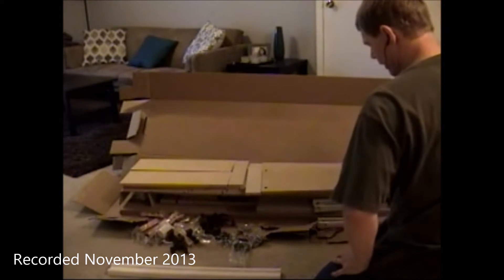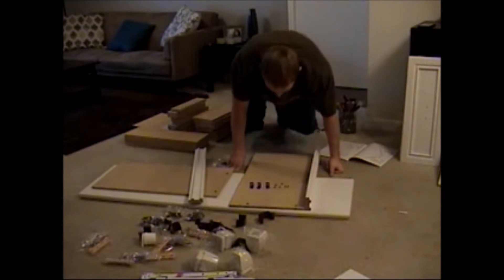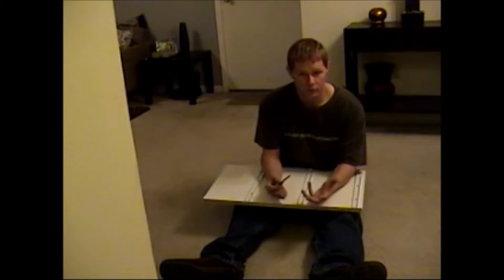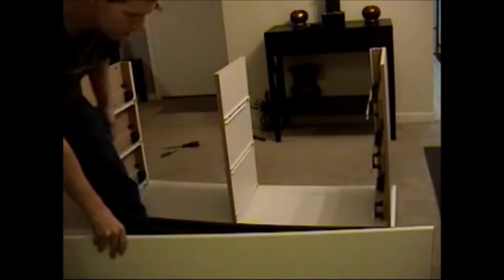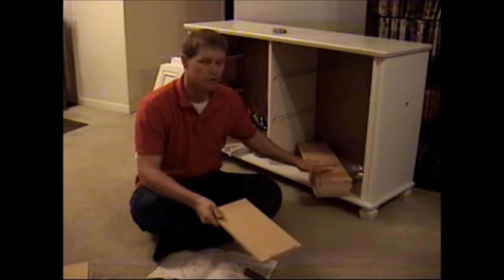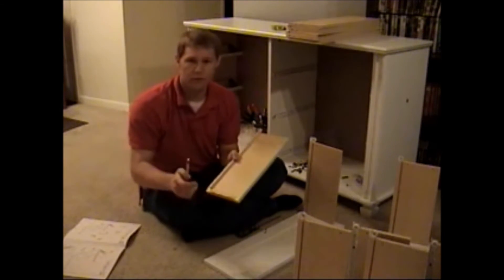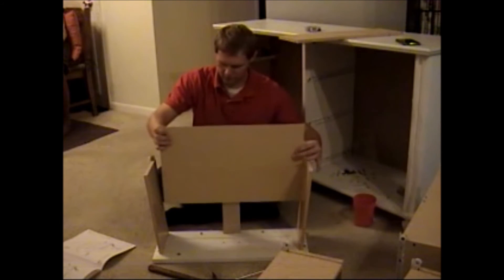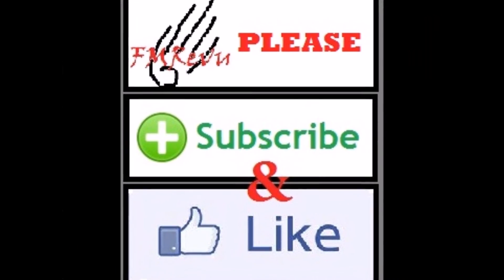How to Assemble 6 Drawer Dresser | DIY Home Renovation Project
A video guide of assembling this 6 shelf drawer with intent of saving money BUT learning its better to spend more sometime :)

 - FMRevu
Videos edited using Microsoft Movie Maker Live on Windows 8.1